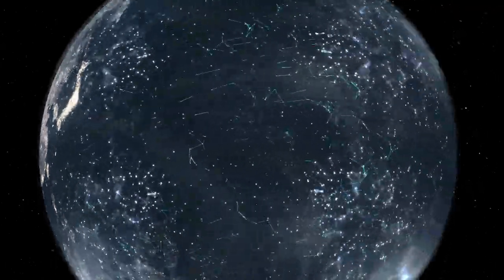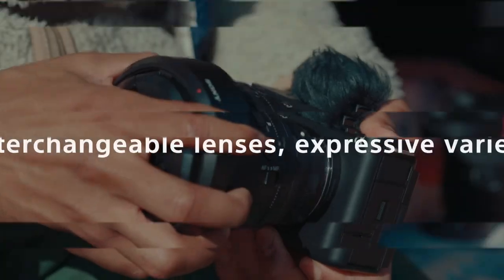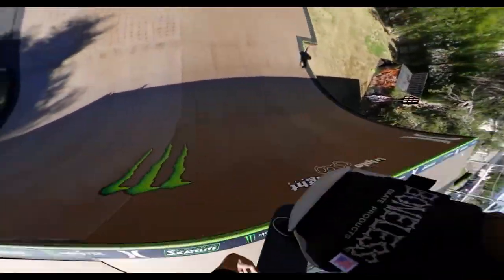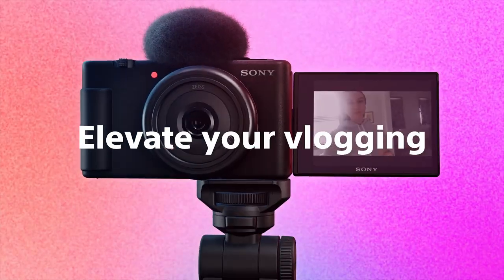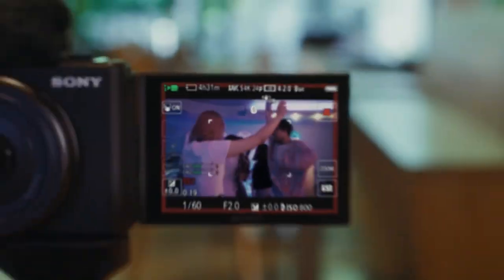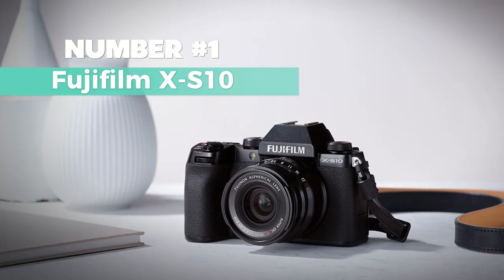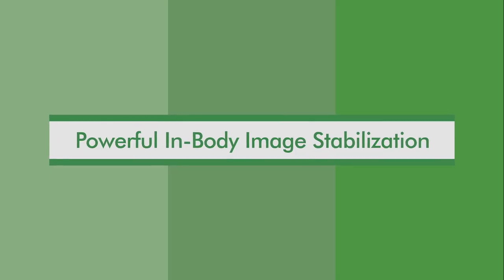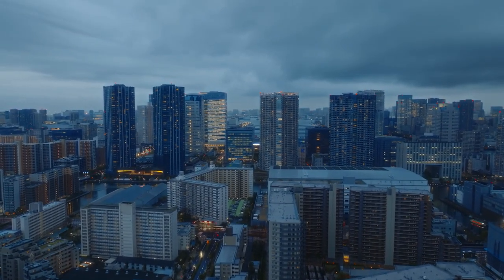Best Vlogging Cameras for 2023 & 2024 Top 5 Picks for Content Creators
US:
Sony Alpha ZV-E1
GoPro HERO12 Black
Sony ZV-1F
Panasonic LUMIX GH6
Fujifilm X-S10

UK:
Sony Alpha ZV-E1
GoPro HERO12 Black
Sony ZV-1F
Panasonic LUMIX GH6
Fujifilm X-S10

India:
Sony Alpha ZV-E1
GoPro HERO12 Black
Sony ZV-1F
Panasonic LUMIX GH6
Fujifilm X-S10

Embark on a visual journey with us as we unveil the "Best Vlogging
Cameras of 2024," a handpicked selection tailored to capture life's
most unforgettable moments. Whether you're a seasoned vlogger or just
starting your content creation adventure, the right camera can
transform your videos into cinematic masterpieces. Join us as we
explore the top contenders, from compact powerhouses to sophisticated
DSLRs, each designed to cater to your unique style and preferences.

But wait, there's more! To make your decision-making process a breeze,
best prices on all the products mentioned in this video. So, buckle up
as we journey through the lens, discovering the Best Vlogging Cameras
of 2024 that will elevate your content to new heights!

means that if you click on one of them and purchase the product, I'll
express my own thoughts and provide unbiased product reviews.

From among the millions of products available, I select those that I
have personally examined and found to be highly satisfactory, and
which I will immediately recommend. This is how I feed my family: by
making honest and helpful reviews that allow you to make informed
purchasing decisions. I appreciate your help.

Portions of footage found in this video is not original content
produced by NextGen Gizmos. Portions of stock footage of products was
gathered from multiple sources including, manufactures, fellow
creators and various other sources for visual reference only. All
thoughts and opinions expressed in this video are unique to NextGen
Gizmos. If you have any issue with the content or something belongs to
you, and you want it to be removed, please do not hesitate to contact

NextGen Gizmos is a participant in the Amazon Services LLC Associates

Hope you enjoyed my Best Vlogging Cameras 2024 video.